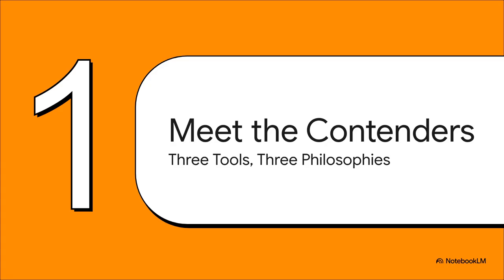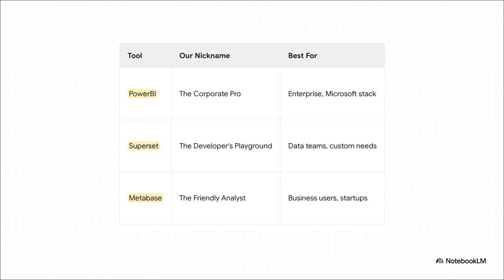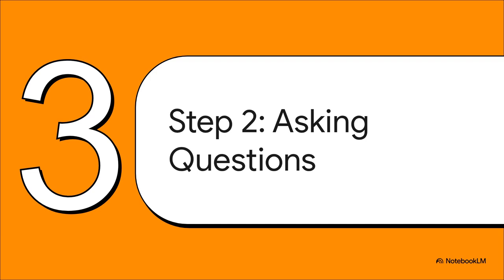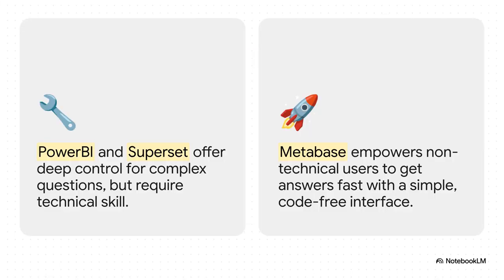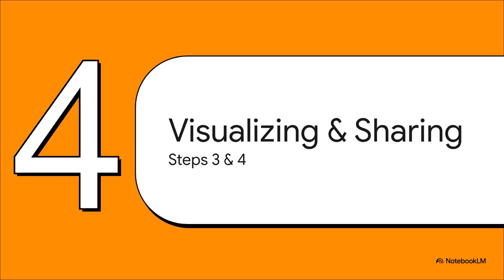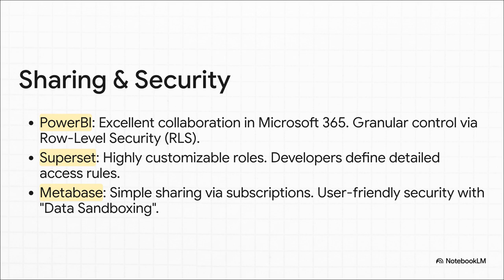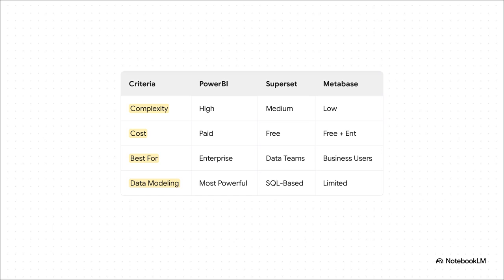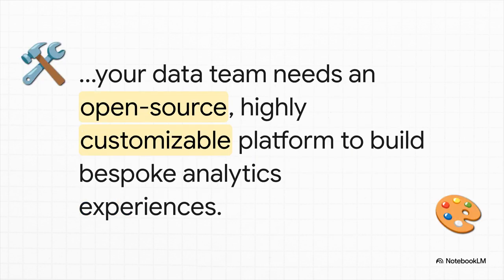Data Engineer - Build Dashboard with PowerBI, QuickSight, Metabase